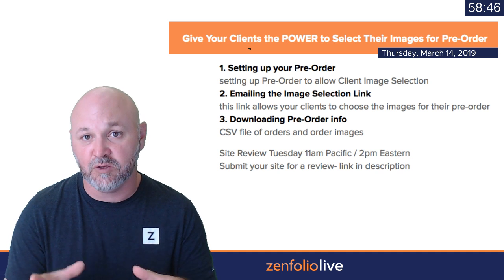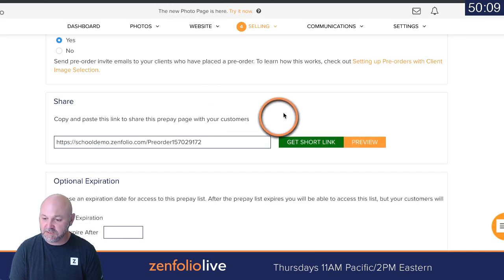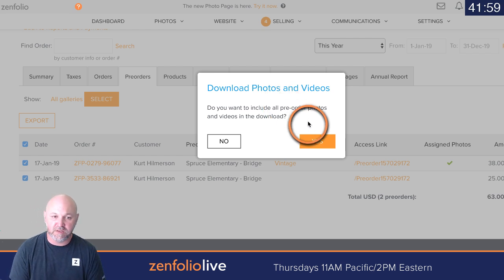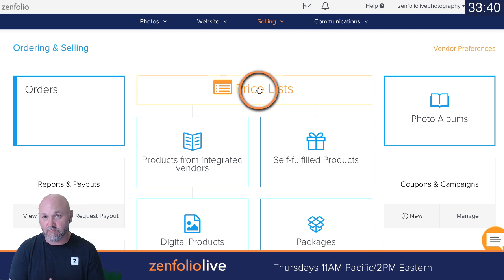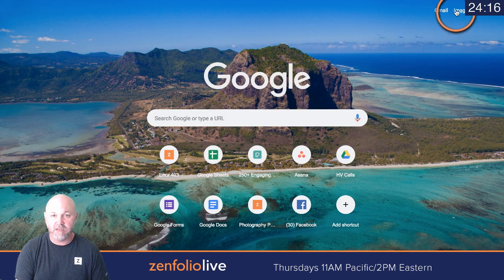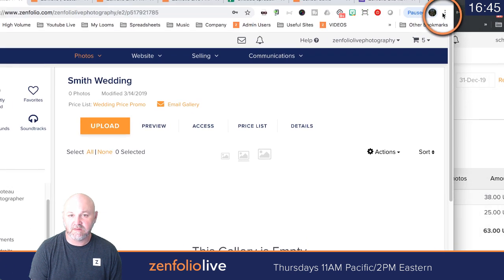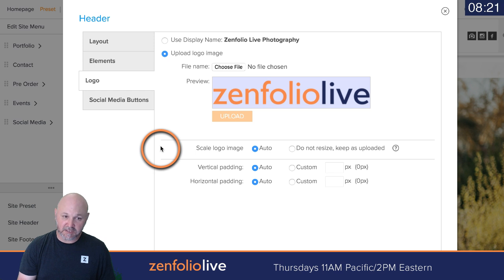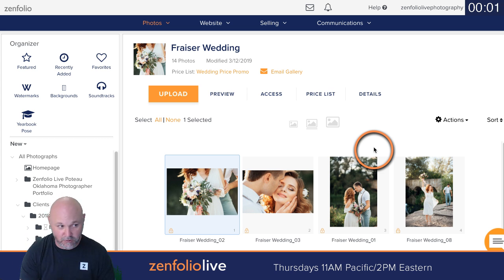How to Give Your Clients the power to Select Their Images for Pre-Order - Zenfolio Live E130